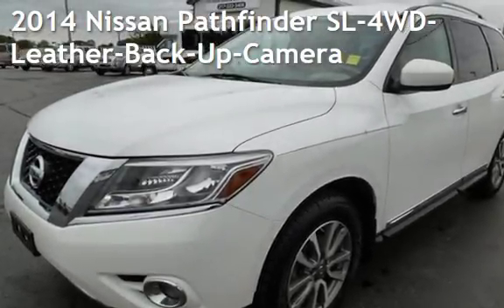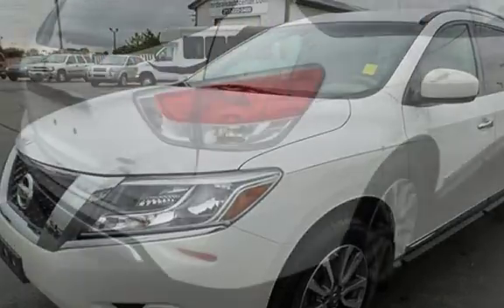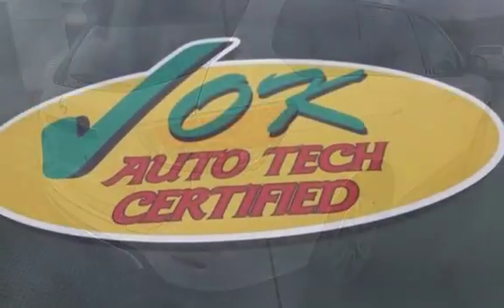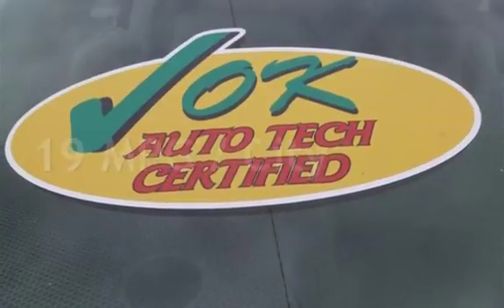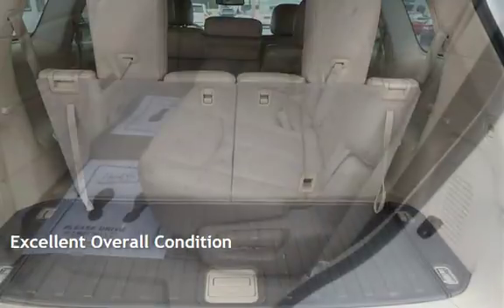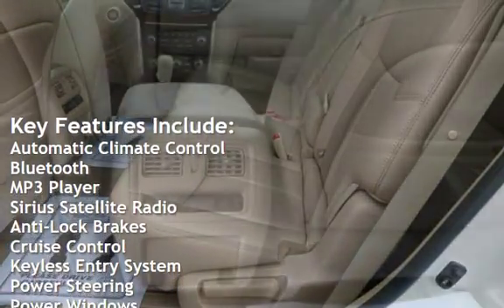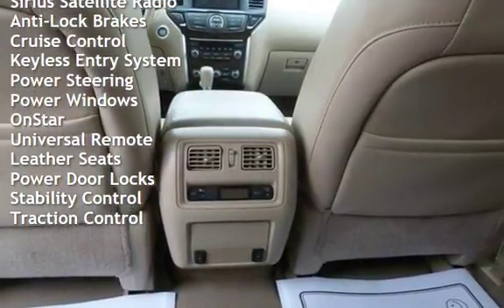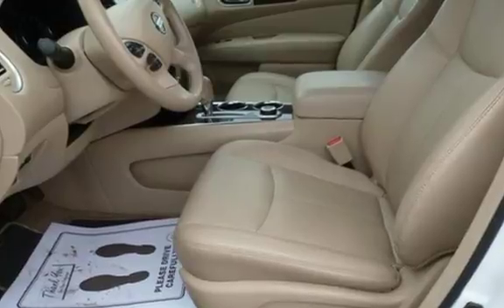2014 Nissan Pathfinder SL-4WD-Leather-Back-Up-Camera for sale in QUINCY, IL